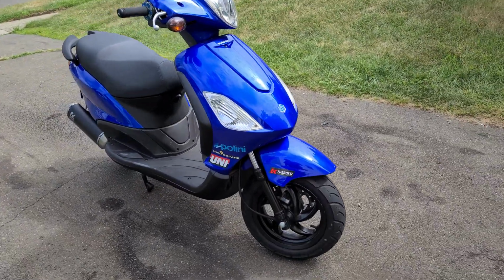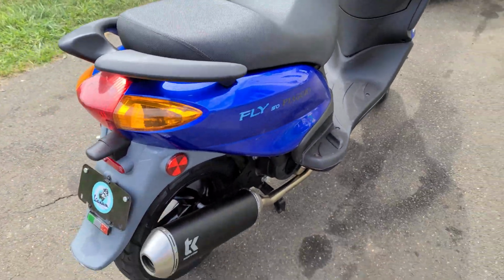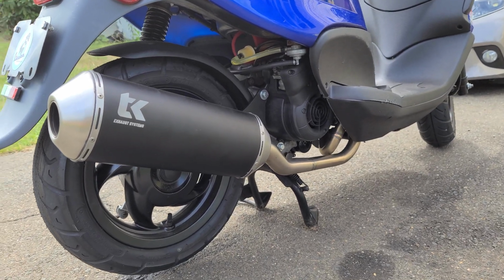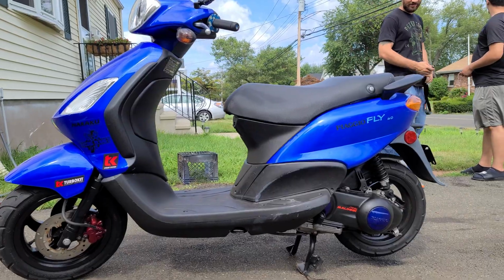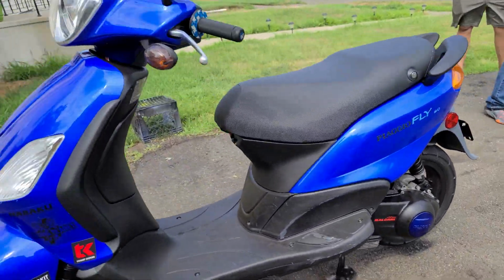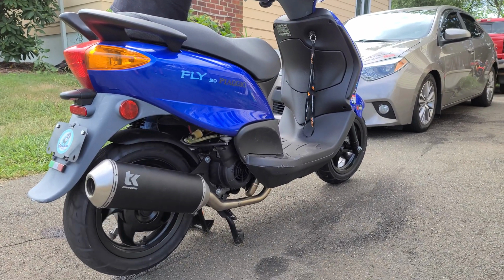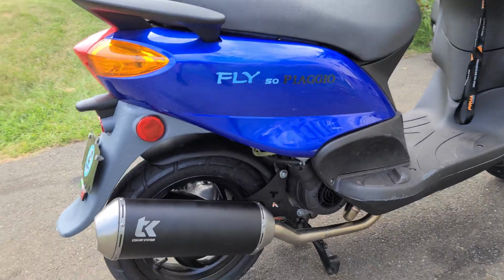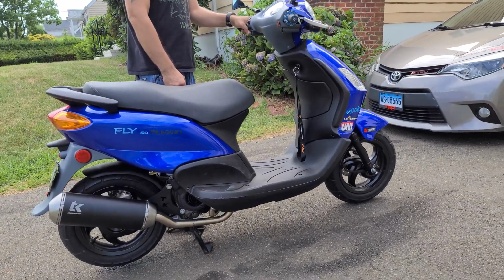2008 Piaggio Fly 150cc with Turbokit GMax 4T Exhaust System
Brand new Piaggio Fly 150 with aftermarket exhaust

List of mods:
Malossi multivar 2000 clutch kit
Adjustable..
O.M.L ignition racing coil
Aftermarket mirror aluminium
Pwk 24mm flatside Carb
Handler throttle racing Nibbi with racing cable.
Rear fender eliminator.
Scott handler grip
Kenda SuperRacing KD1 tires
120/70/12
130/70/12
All led light
Headlight with ceramic socket.
Turbokit exhaust Racing from Spain..
New speedo cable
Engine mount original Vespa..
EDC racing front disc brake